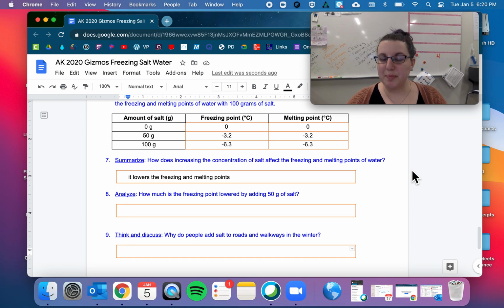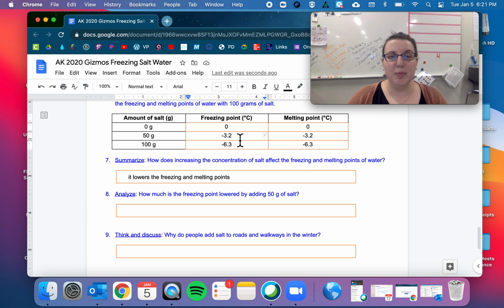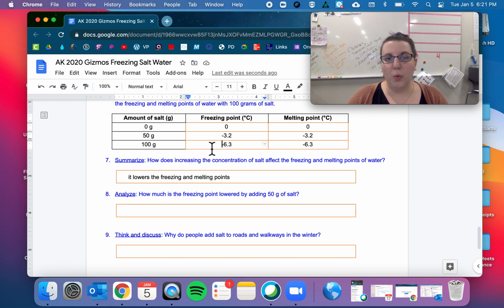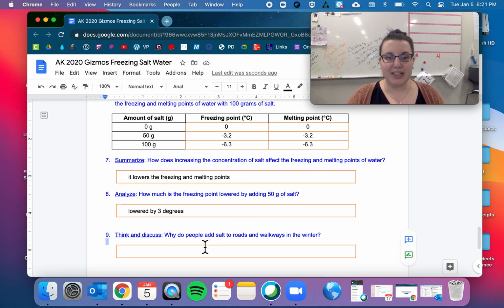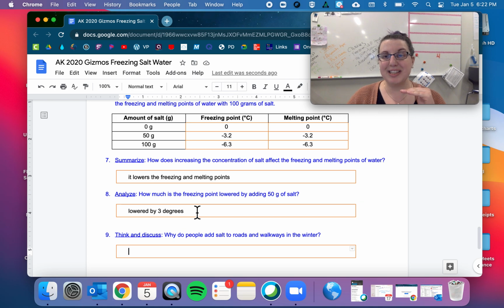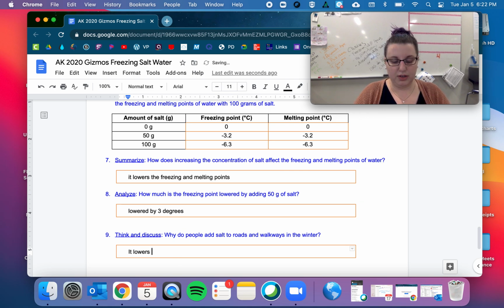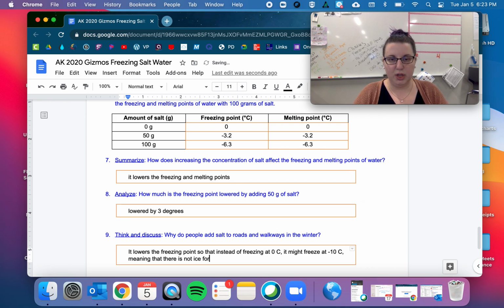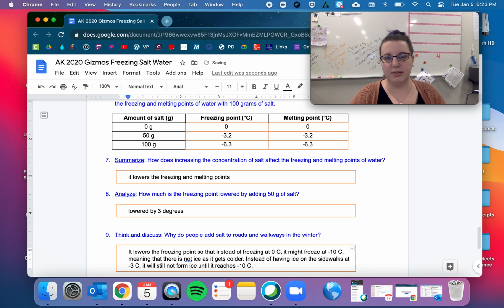MD Jan 5th